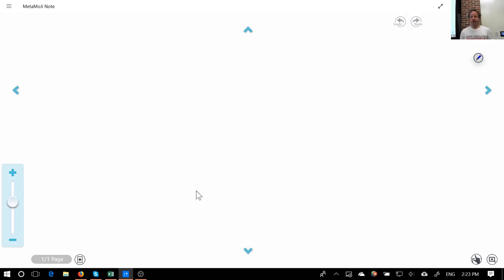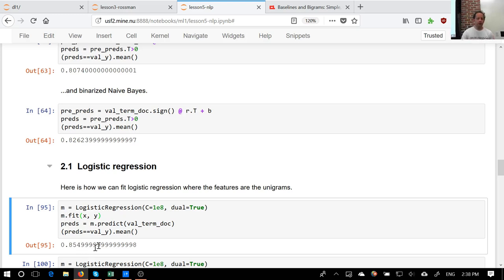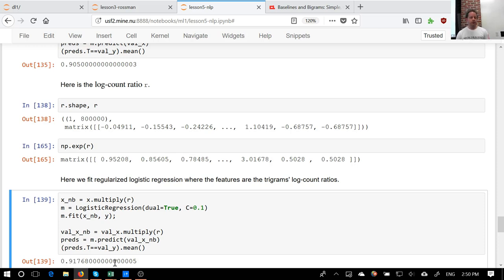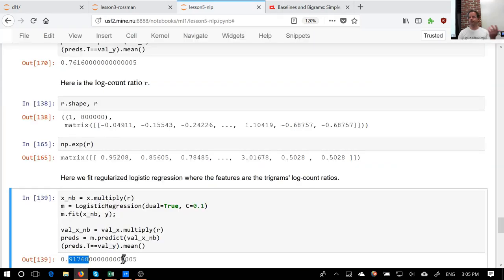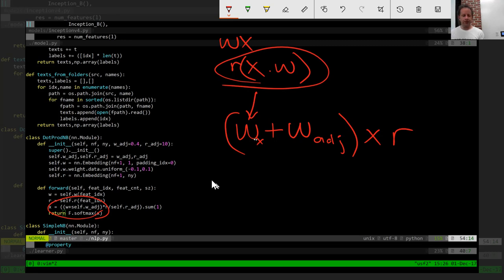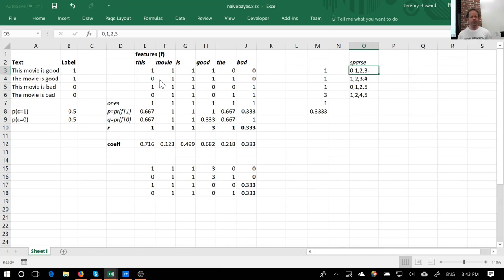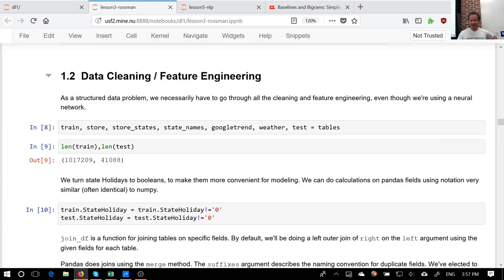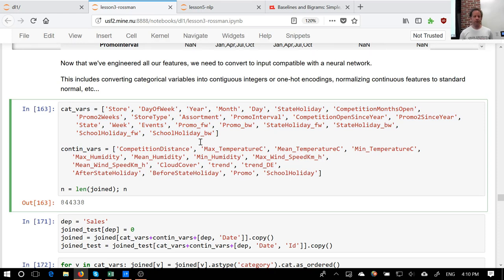Machine Learning 1: Lesson 11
Today, after a review of the math behind naive bayes, we'll do a deep dive into embeddings - both as used for categorical variables in tabular data, and as used for words in NLP.